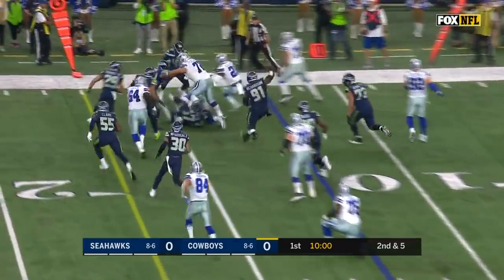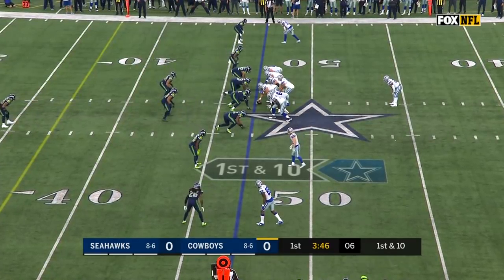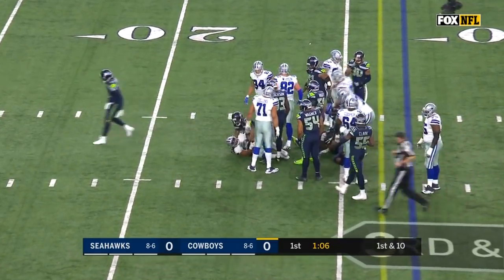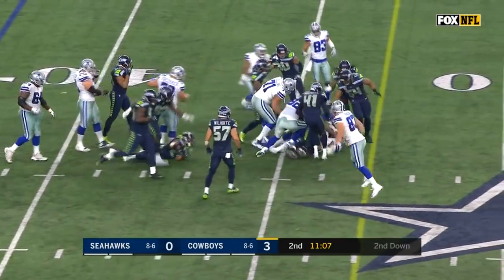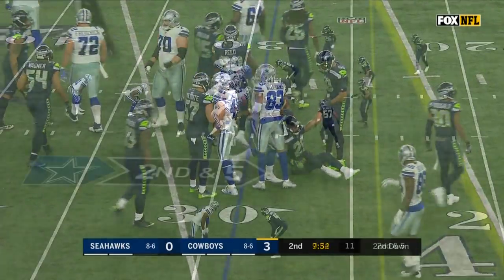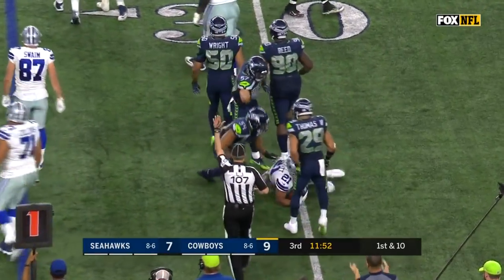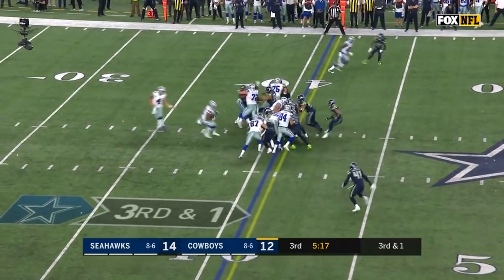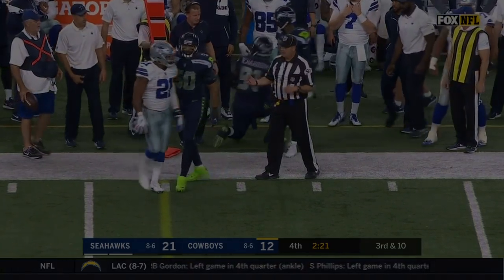Ezekiel Elliott Highlights from First Game Back! | Seahawks vs. Cowboys | Wk 16 Player Highlights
Check out player highlights from Dallas Cowboys running back Ezekiel Elliott in Week 16 of the 2017 NFL Season.